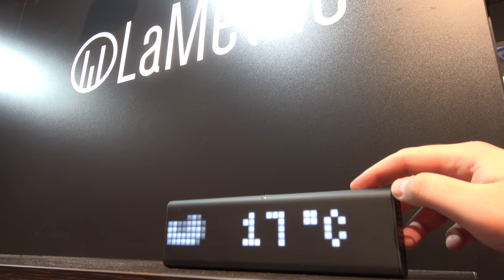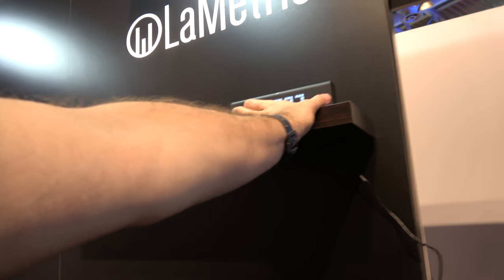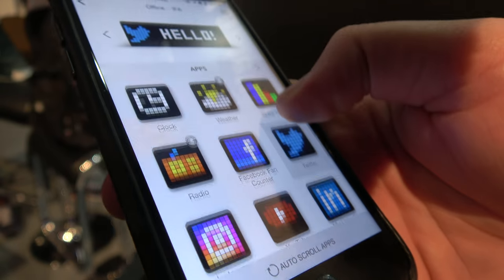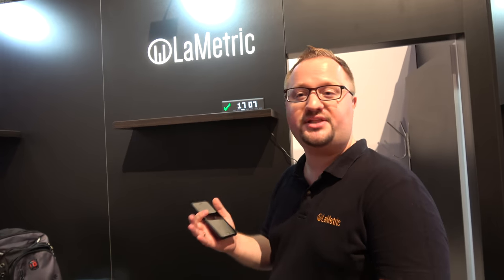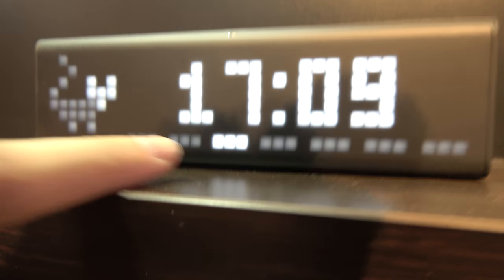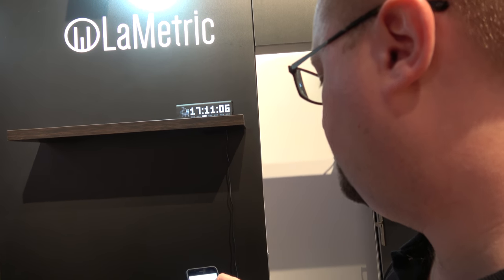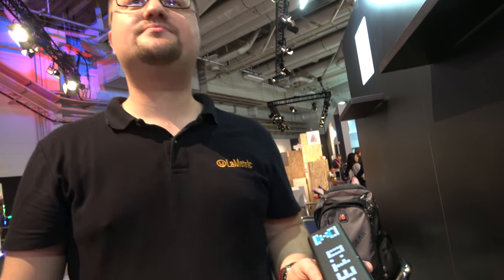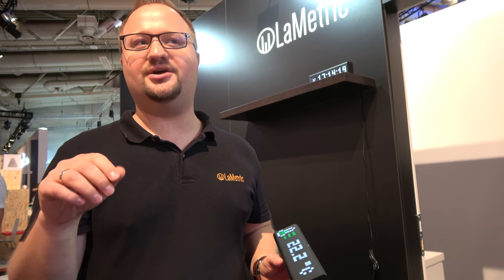LaMetric Air real-time Smart Dashboard Clock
Nazar Bilous, CEO and Founder of presents LaMetric Air, their prototype for their next generation LaMetric smart clock/dashboard ($199 their current version is a very nice looking Smart Clock, notification dashboard with a very readable and colorful LED display, hackable with APIs, IFFT behaviors, to receive and to act on notifications, tasks, workout timers, business metrics, emails, news and more. You can have your LaMetric clock always on in the back of your room and it can activate, make a sound, each time for example that your YouTube channel gets a new subscriber, each time that you pass a certain YouTube views amount, each time Donald Trump tweets, or any other notification that you would like to be always aware of in your home or in your office.